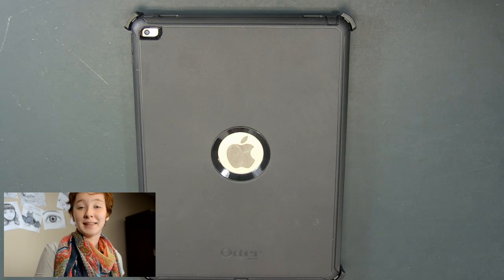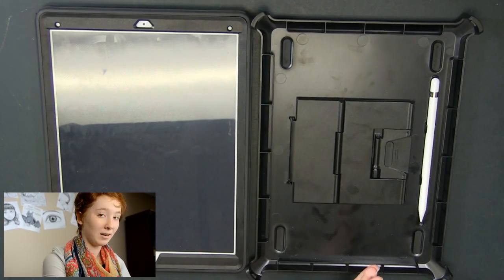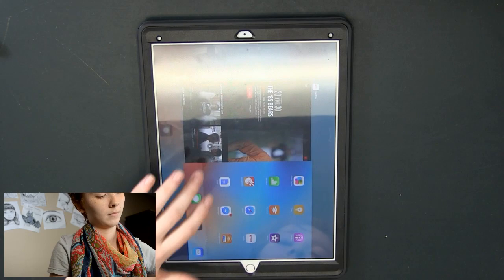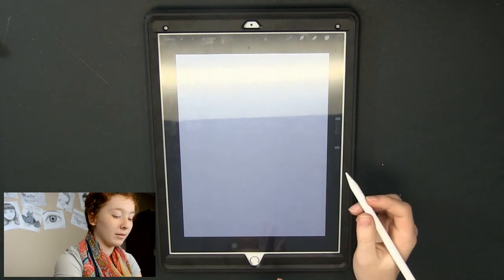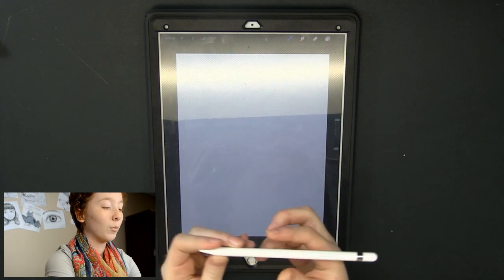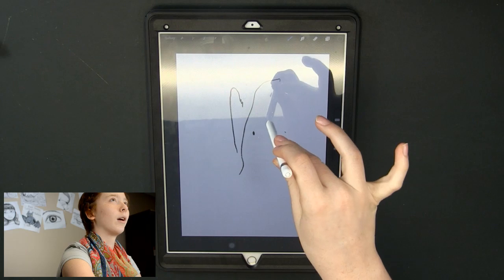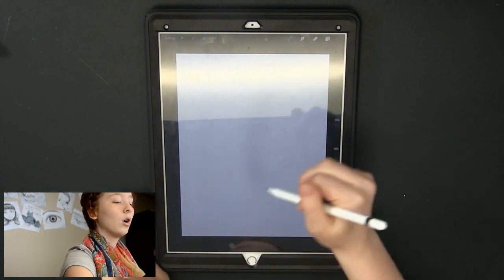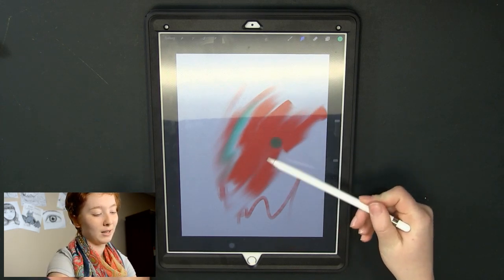REVIEW- iPad Pro from an artist's perspective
I wanted to share my thoughts on owning an iPad Pro. Overall, if you are looking for an artist tool, I highly recommend this tablet!